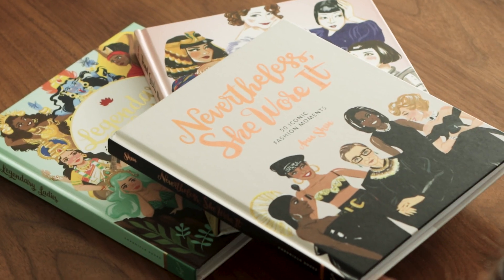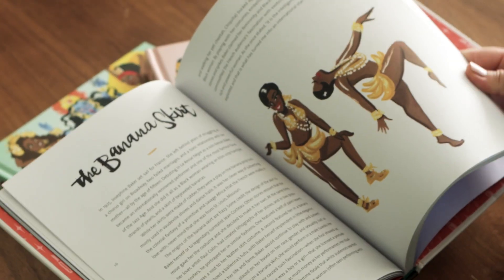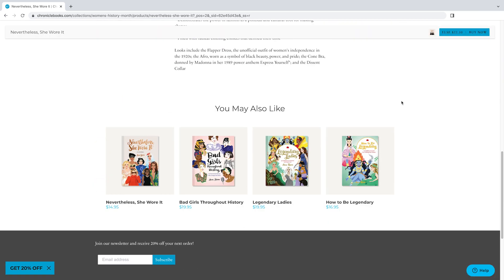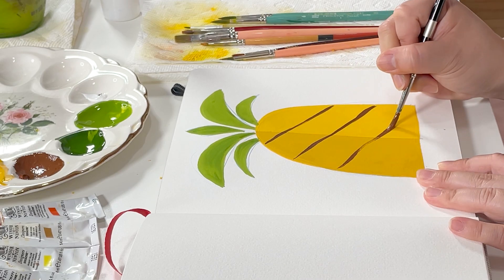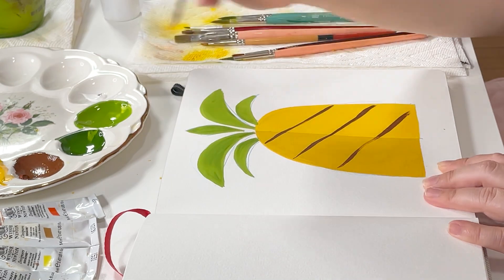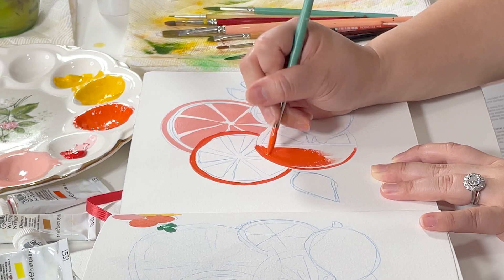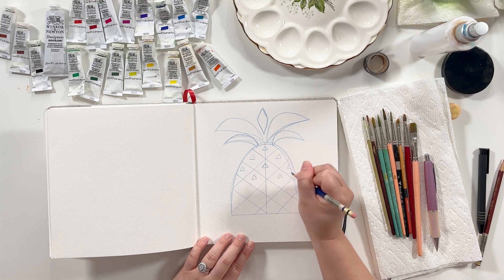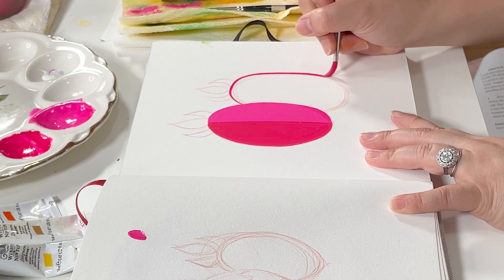Graphic Gouache: Paint Stylized Tropical Fruit Illustrations (class trailer!)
Take the full "Graphic Gouache: Paint Stylized Tropical Fruit Illustrations" on Skillshare

If you don't have a Skillshare premium membership, no worries! My link above gives you one free month to try out all my classes (and 1000's more)!

🎁 I also have a bonus for you: a complete Introduction to Gouache PDF, including all my favorite brushes, paints, paper, and more!

I'm dipping my toe into the YT world, so I appreciate your patience and kindness with me as I learn to film and edit videos – and hopefully get better each time! ♥

♥ CLASSES ♥
I teach gouache painting in my Skillshare Classes! Join for a free month of access to all my classes, plus 1000s more,

xo Ann